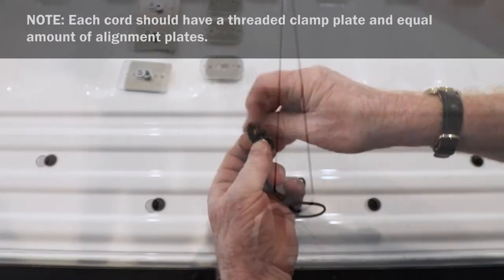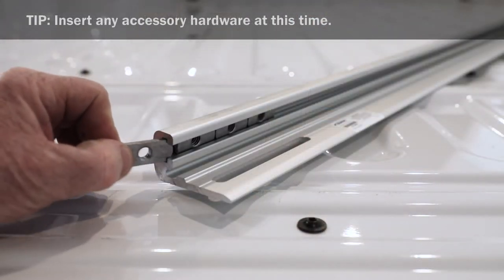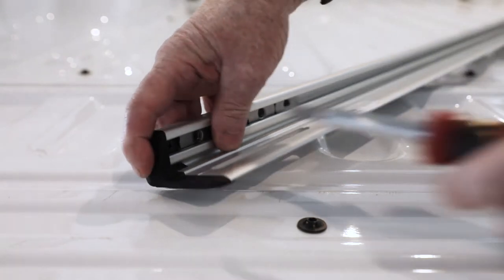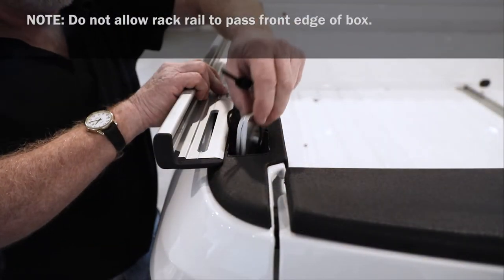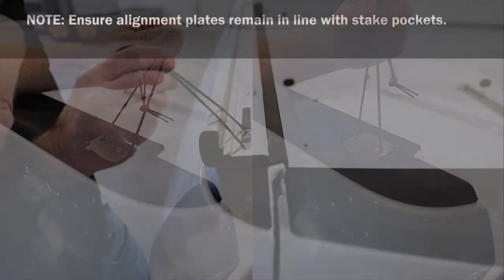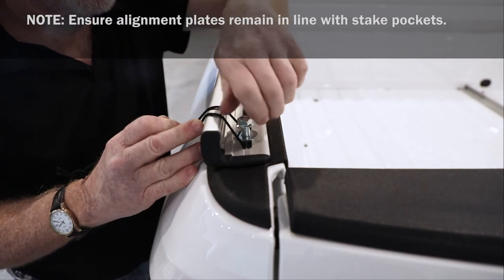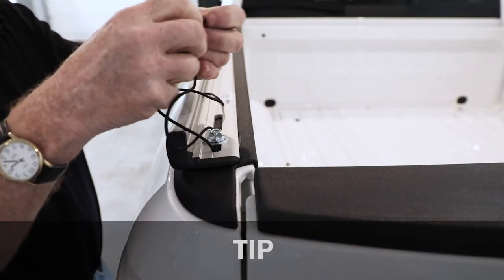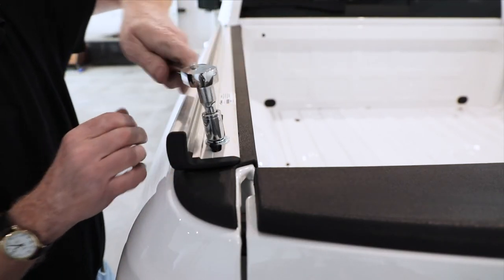ADARAC™ Aluminum Utility Rail Install Video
Discover how easy installation is by following these simple instructions for ADARAC™ Aluminum Utility Rails! These decorative rails are manufactured with you in mind, equipped with full length mounting channels to quickly attach accessories and secure cargo. Pack a little something extra by adding ADARAC™ Aluminum Utility Rails to your truck.

For ADARAC™ Utility Rail instructions or more information please visit our

For more information about ADARAC™ Utility Rails please visit our